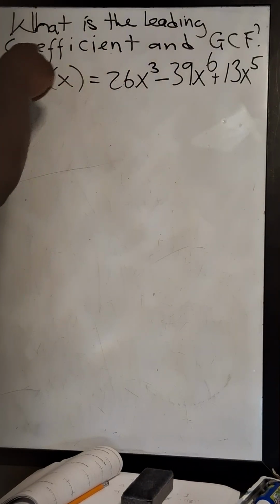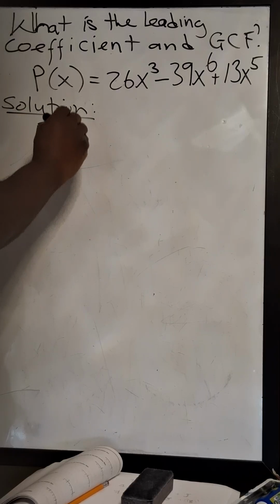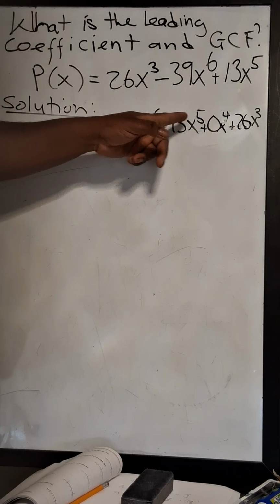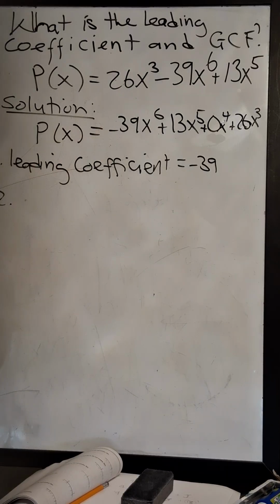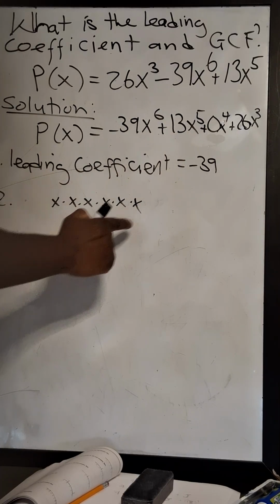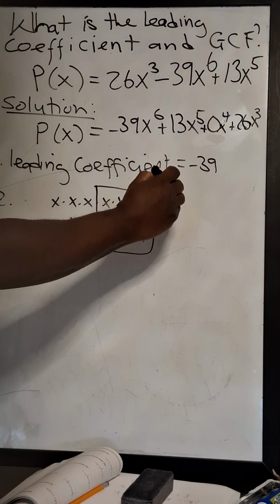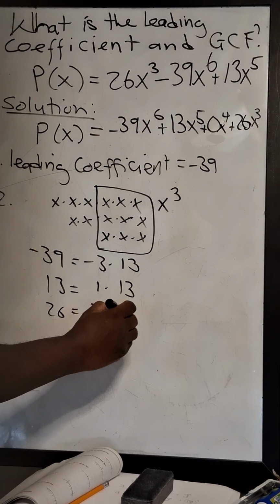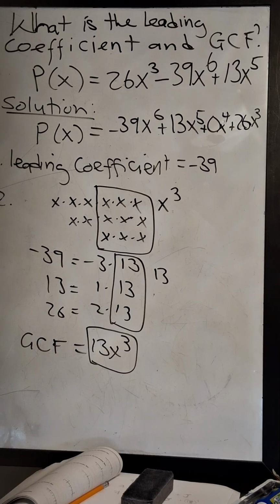March 23, 2026